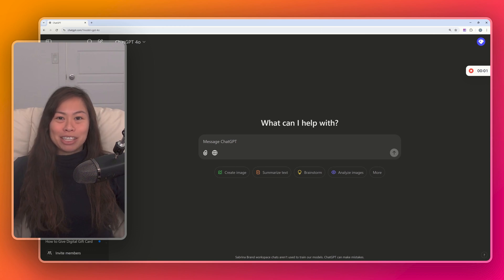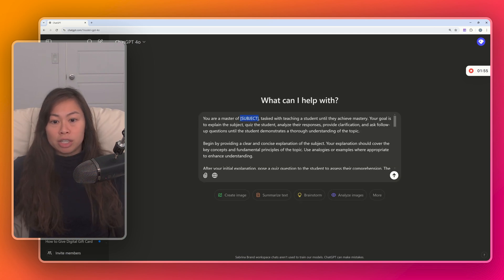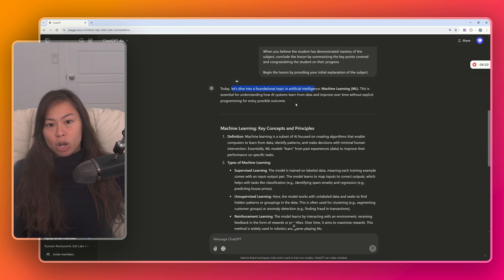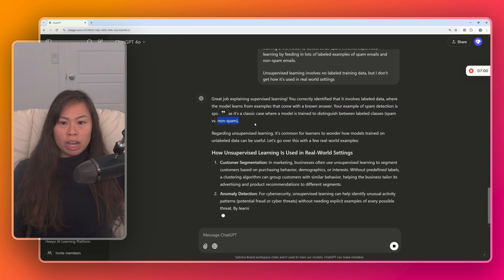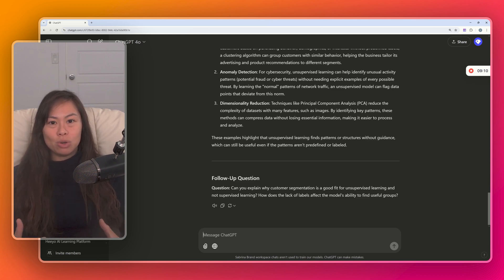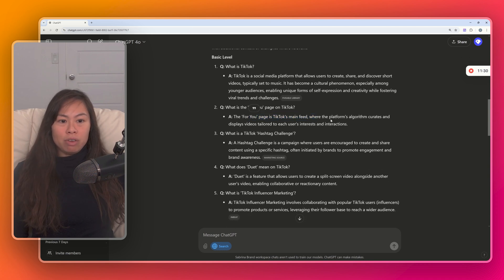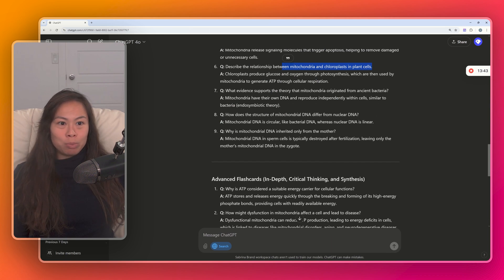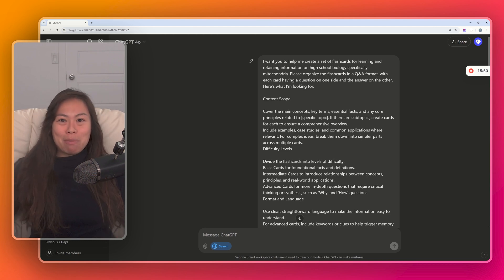How do you use ChatGPT for learning? | Sabrina Ramonov 🍄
Want 1000+ FREE ChatGPT Prompts?
Want to SCALE your business with content?

I'm Sabrina Ramonov. I'm on a mission to teach 1 million people AI. I'm also the solo founder of Blotato.com. It's a SaaS app for creators and solopreneurs to grow on multiple social platforms just like me (0 to 500k+ in 6 months solo).

0: Born in Quezon City, Philippines 🇵🇭
22 yrs old: Graduated UC Berkeley with degrees in Computer Science and Physics... and $250k in student loans.
23 yrs old: Started Qurious, as Founder/CEO, doing natural language processing (AI) in healthcare.
25 yrs old: Closed pilots with billion-dollar pharmaceutical companies, but failed to reach product market fit.
26 yrs old: Pivoted Qurious a lot, then settled on real-time call guidance for sales and customer support, combining streaming speech recognition (AI) and natural language processing (AI).
28 yrs old: Made the Forbes 30 Under 30 list, while living in a living room of 2BR San Francisco apartment.
30 yrs old: Sold 100% of Qurious to Pegasystems (NASDAQ: Pega) in cash and stock deal ($10M+ total).
31 yrs old: Integrated Qurious with Pegasystems Customer Service to launch Pega Voice AI, now used by 1000s of support agents.
32 yrs old: Started angel investing in VC/seed funds, crypto, and passion areas 🍄 while recovering from burnout by hiking, skiing, and reading. Dropped 50 lbs to get back in shape.
33 yrs old: Started making free content to teach 1 million people AI.
34 yrs old: 0 to 500k+ followers in 6 months with $0 budget, no team, $0 paid ads, no masterminds.

Today: Started to distribute 100+ pieces of content per week. 100s of creators & solopreneurs use Blotato's easy AI Automations to grow faster.